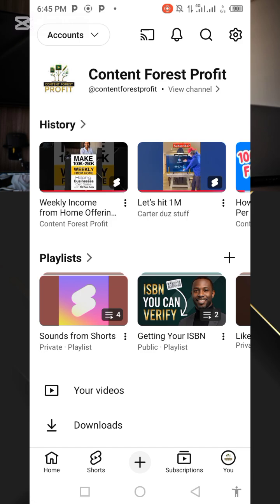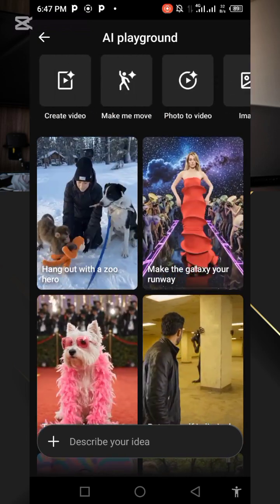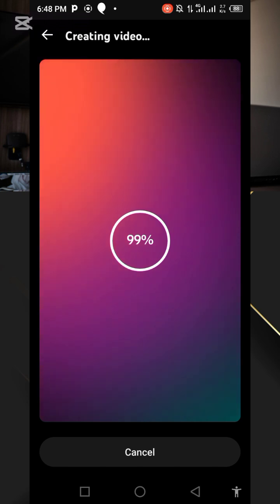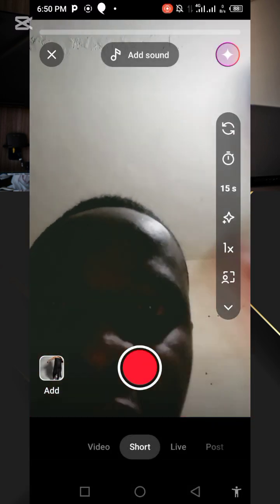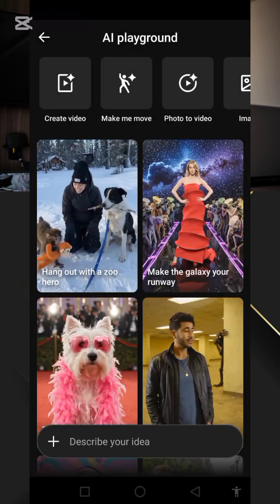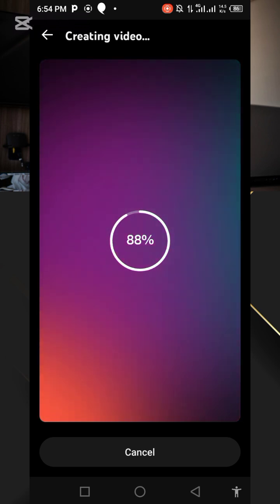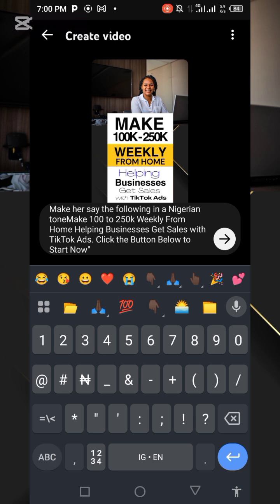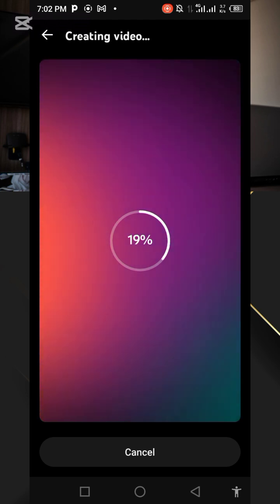Forget Grok — YouTube Now Lets You Create AI Videos for FREE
Grok may have removed free AI video generation… but there’s good news.

You can now create AI videos completely FREE using the YouTube app — and most people don’t even know this exists yet.

In this video, I’ll show you:

How to access this feature inside YouTube
Step-by-step process to generate AI videos
How to use it for content creation, marketing, or faceless videos
Tips to get better results (even as a beginner)

🔥 Just your phone and the YouTube app